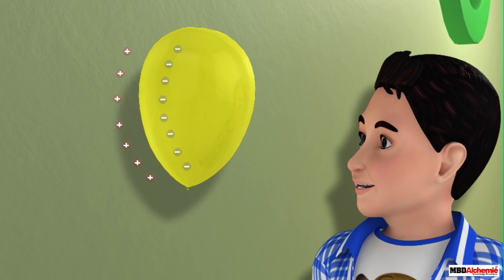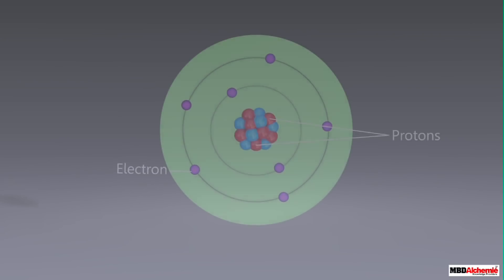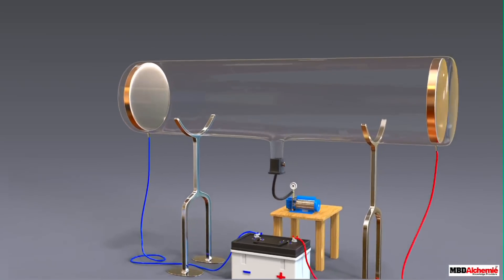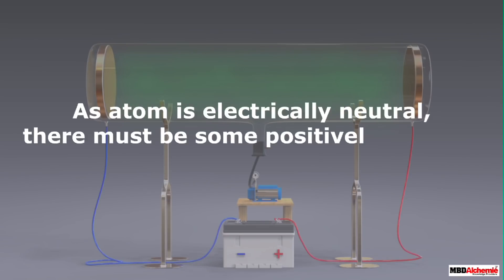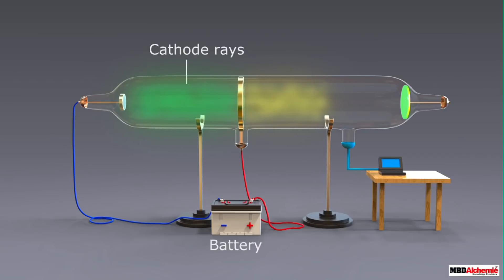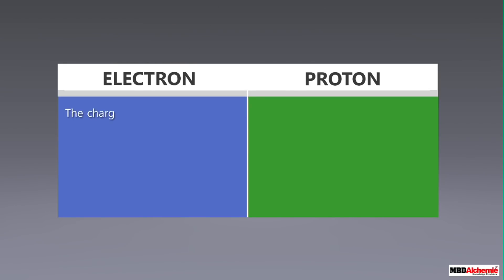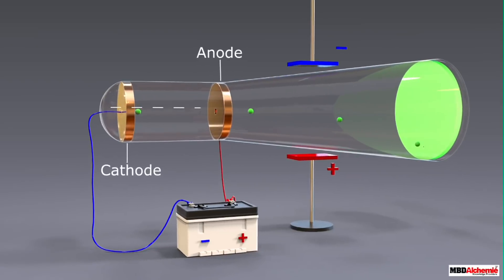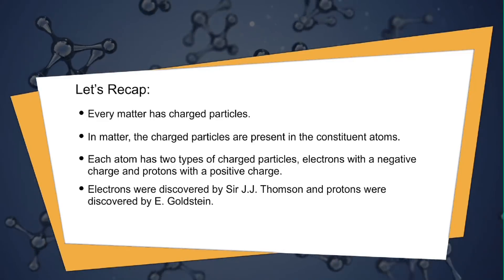Charged Particles in Matter | Structure of the Atom | Physics | Class 9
AASOKA presents a video in which students of Class 9 will learn about the charged particles in matter and their discovery.

• Every matter has charged particles.
  In matter, the charged particles are present in the constituent atoms.
• Each atom has two types of charged particles, electrons with a negative
  charge and protons with a positive charge.
Electrons were discovered by Sir J.J. Thomson and protons were
 discovered by E. Goldstein.